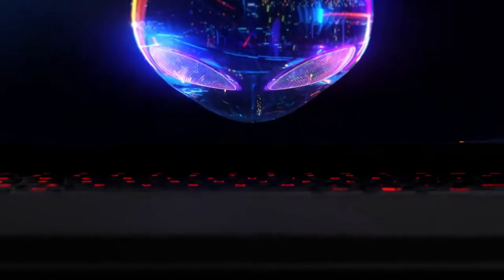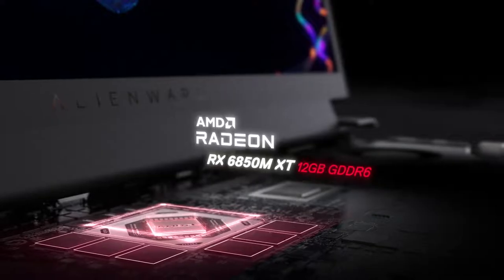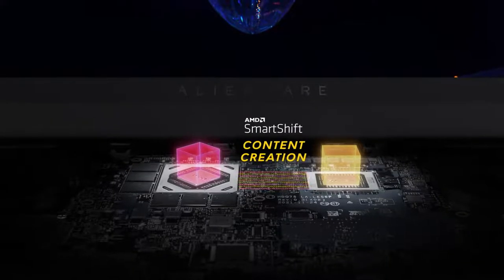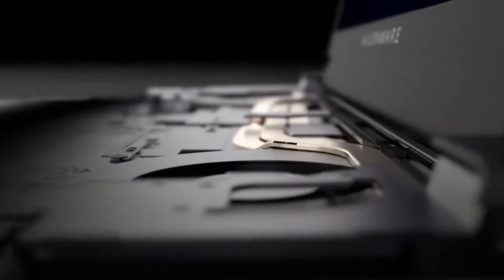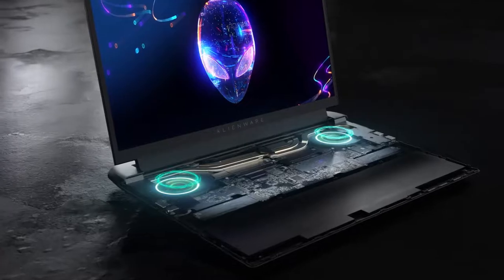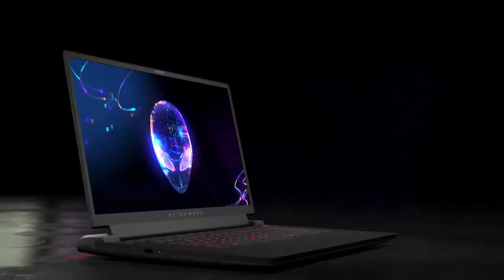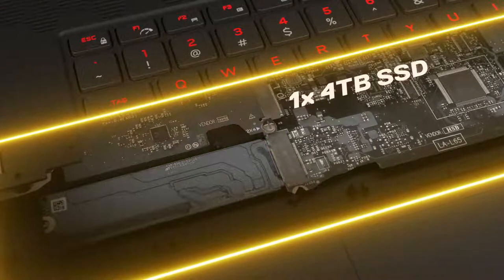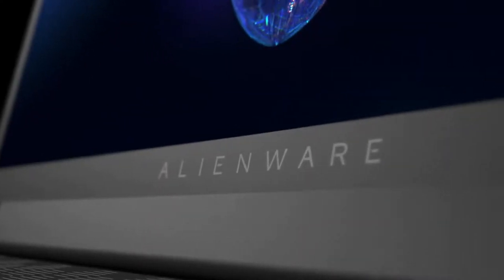Alienware m17 R5 | System Deep Dive | Feature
Check out how the Alienware m17 R5 combines AMD Ryzen 6000 series processors, AMD Radeon graphics and AMD Smart Technologies to deliver the world's most powerful 17-inch AMD Advantage™ gaming laptop!

Available for the first time on an Alienware laptop, dynamic power shifting between a Radeon GPU and APU boosts performance for gaming, rendering and content creation.

Improve frame rates, reduce latency and save battery by enabling discrete Radeon graphics or Ryzen graphics to handle rendering and presentation while maintaining AMD FreeSync™. Only available with select models.*

Get an extra edge when your Ryzen processors are able to harness the full potential of the Radeon graphics card memory.

Put an end to choppy gameplay with fluid, artifact-free performance at virtually any framerate. This adaptive sync technology matches the refresh rate of your graphics and your display for buttery smooth gameplay.

Ensure your in-game performance is never compromised with Alienware Cryo-tech™ cooling technology, an electrical and mechanical engineering approach that maintains system stability, even during the most demanding of games. This technology implements a dual-intake, quad-exhaust design, load-balancing heat pipes and a Thermal Control Circuit Offset feature that lets you control the CPU’s temperature. In addition, configurations with AMD Radeon™ RX 6850M XT graphics also feature a dedicated vapor chamber for optimized cooling.

Get deeper into the game through an added dimension of sound that puts you at the center with Dolby Atmos®. By placing every sound, voice and instrument in its own space, this scalable technology can improve reaction times while in-game as you experience exactly what the developers and artists envisioned.

The optional, low-profile mechanical keyboard* delivers 1.8mm key-travel and a tactile, audible experience unlike any other. Codeveloped with CherryMX, this keyboard also provides per-key AlienFX lighting and a smooth, wobble-free feeling when gaming. Plus, thanks to German engineered stainless-steel switches, gold-plated electrical contact enclosures and a 15 million keystroke lifecycle, you can type at your leisure with an assurance against failure.

- Type-A USB 3.2 Gen 1 Port
- Type-A USB 3.2 Gen 1 Port w/ PowerShare
- Type-C Port (USB 3.2 Gen 2, 15W (3A/5V) Power Delivery and DisplayPort 1.4 capabilities)
- HDMI 2.1 Output Port
- Power/DC-in Port
- RJ-45 Realtek RTL8125BGS 2.5Gbps Ethernet Port RJ-45 Realtek RTL8111H-CG 1Gbps Ethernet Port (on configurations with NVIDIA® GeForce RTX™ 3050 Ti graphics)
- Global Headset Jack